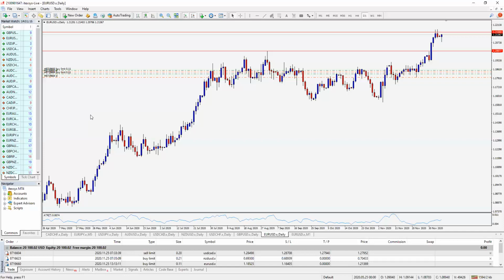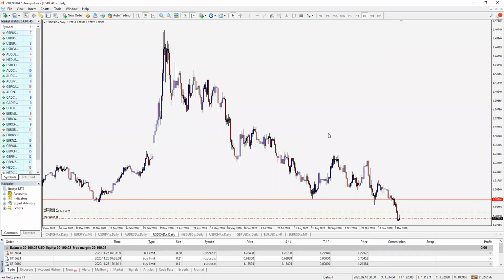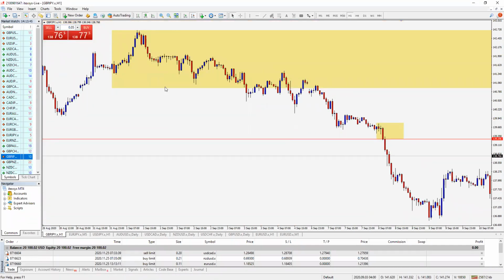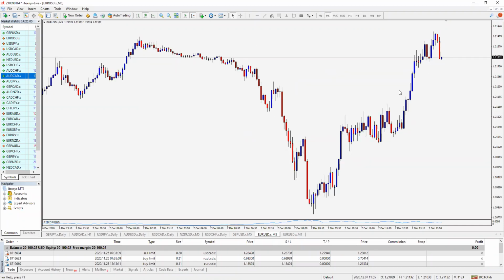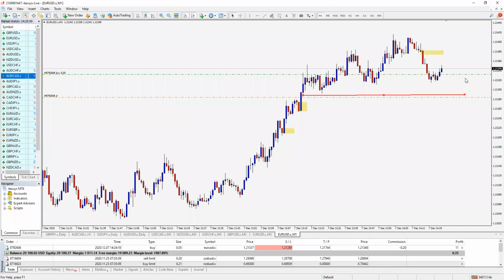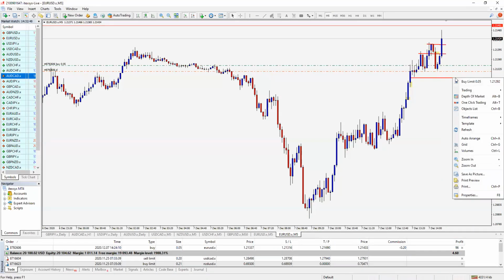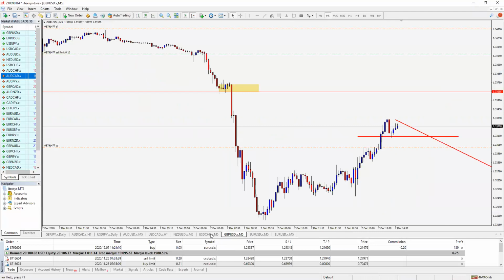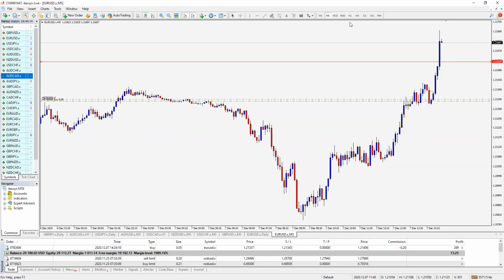Forex Trading Room on December 7 - 11, 2020 – Forex Trading Sessions and Weekly Forex Forecast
Inside Today’s Forex Trading Room Session we analyzed the charts for the upcoming week, we start with the higher time frames and then check the lower time frames to look for intraday opportunities. We took a nice long trade on EUR/USD for more than 25 pips!

High 5!